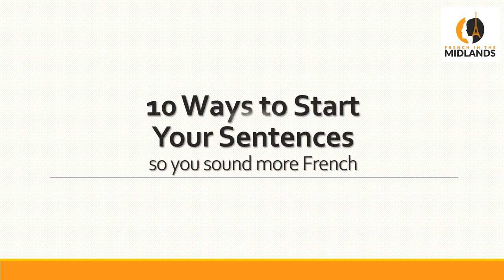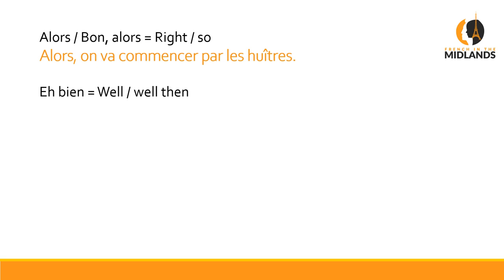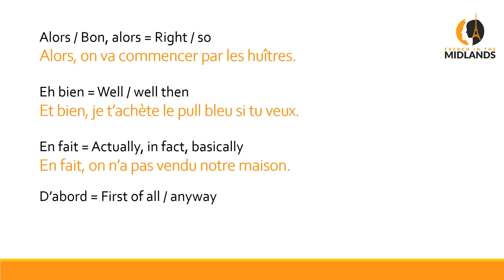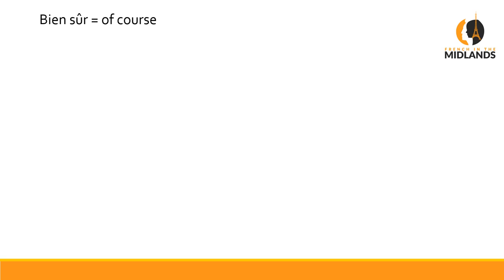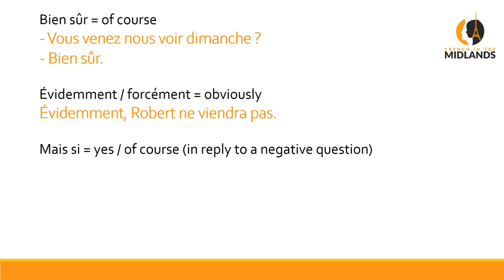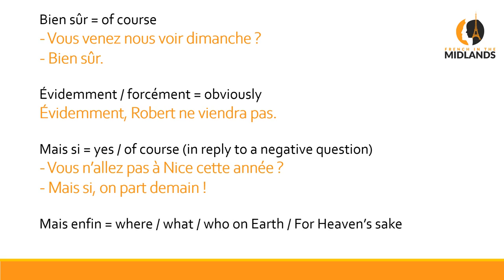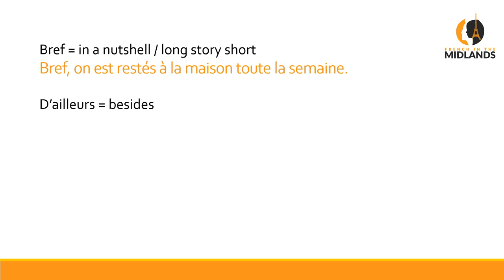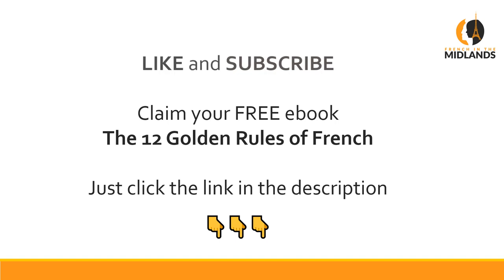10 Ways to start your sentences so you sound more French - watch now!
10 ways to start your sentences so you sound more French - watch now!

Here are those essential 10 ways to start your sentences so you sound more French. Those "filler words" will make the difference between you speaking French and actually sounding like a native.

💥Get your eBook "French Uncovered - An Essential Guide to the Language, People and Culture"

If you want to study French just for conversation purposes, I have a fantastic "no fluff" method for you, which focuses on speaking in sentences from day one! You can download a free sample of each level by clicking on the link in the course description:

💥Check out the two apps I recommend to help you learn French (I use them myself to learn Spanish).